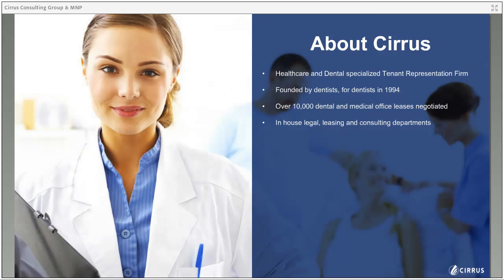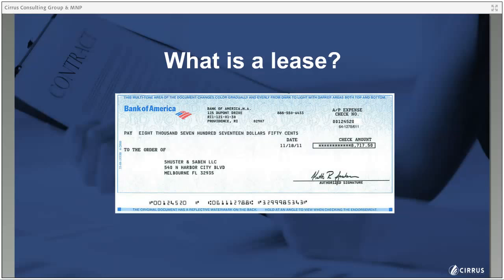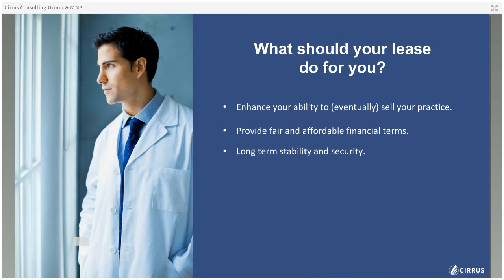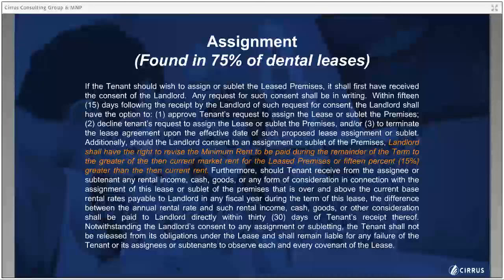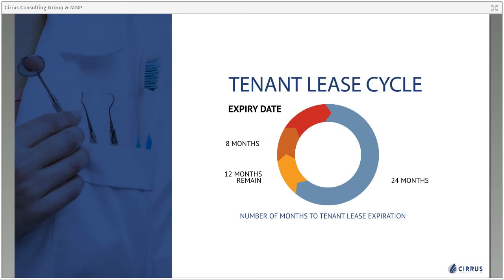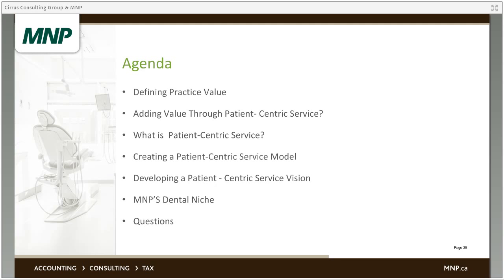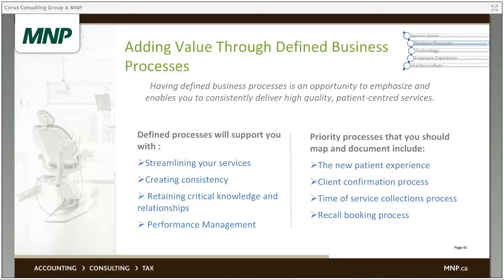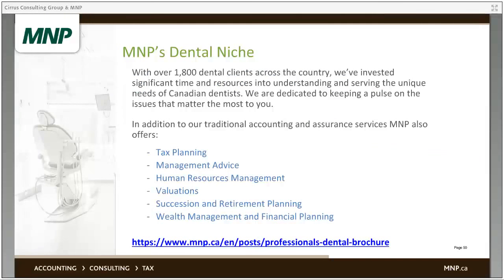Webinar: Key Components to Operating a Thriving Dental Practice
Presented by the top authorities in dental office real estate at Cirrus Consulting Group, and dental practice consulting at MNP. Find out how to operate a thriving practice beyond simply booking appointments and treating patients.

WEBINAR TOPICS COVERED:

Part 1: Office Lease Negotiation Tips: Ensuring the Long Term Success in Your Space
Presented by Ryan Cathers, Sr. Consultant, Healthcare Leasing, Cirrus

-- How to determine if you’re overpaying in rent.
-- The key steps to opening a practice and negotiating a risk-free lease agreement.
-- How to identify the top $100,000 traps in your lease, and negotiate the best deal with your landlord.

Questions for Cirrus?

Part 2: Defining the Value of a Practice & Understanding the Patient Experience/Journey
Presented by Jenna Sweiss, Consultant, Human Capital Consulting, MNP

-- Patient-centric service delivery and why it is critical to your practice.
-- The impacts/influence of staffing, business processes and practice culture on shaping the patient journey/experience.
-- Ways to improve your client journey and make it more patient-centered.

Questions for MNP?